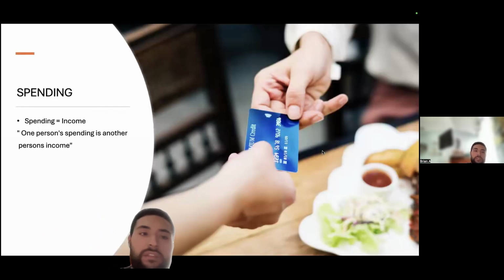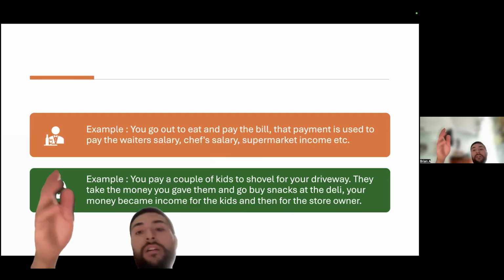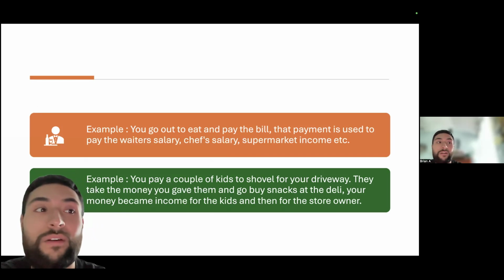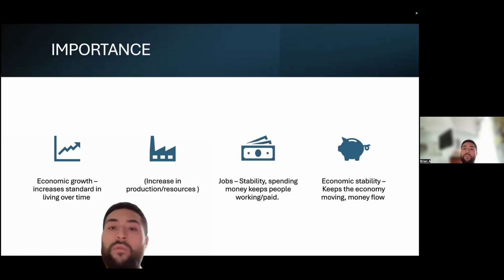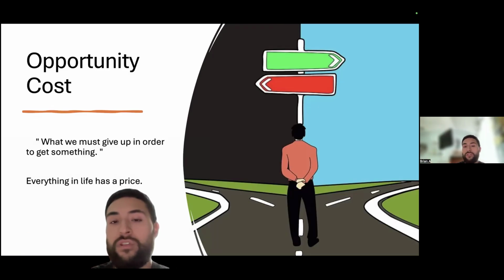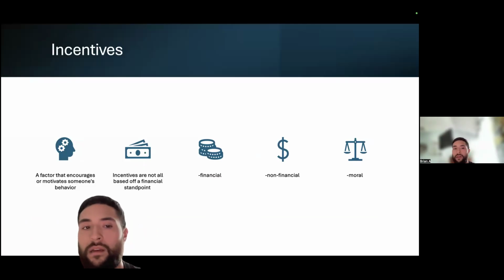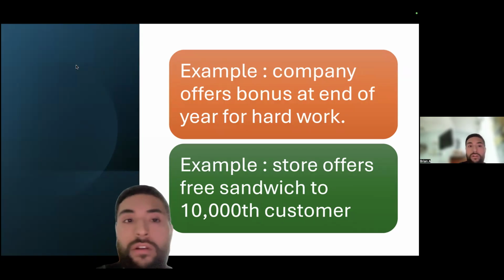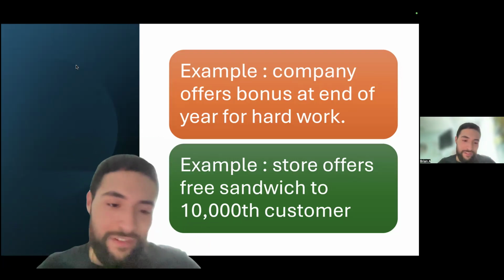ECO112 Assignment 1 - BRIAN A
Discussed 3 fundamental economics topics learned in class.